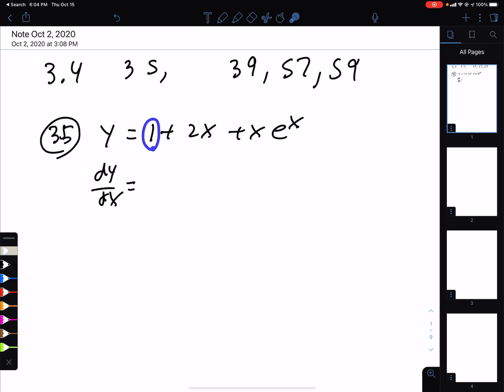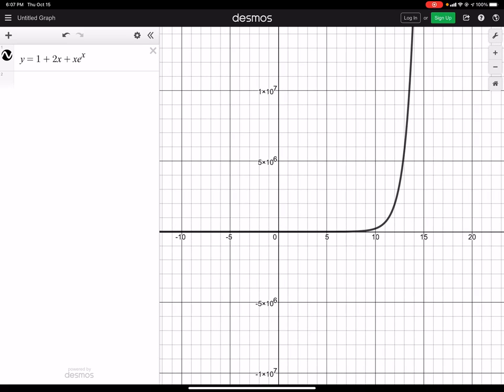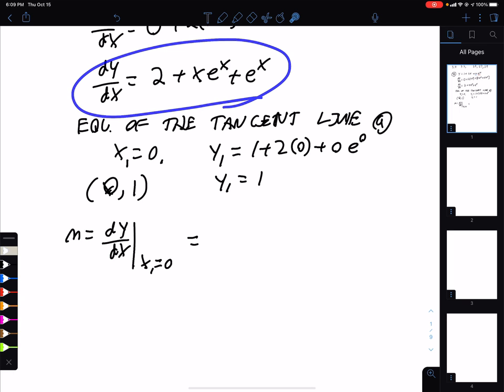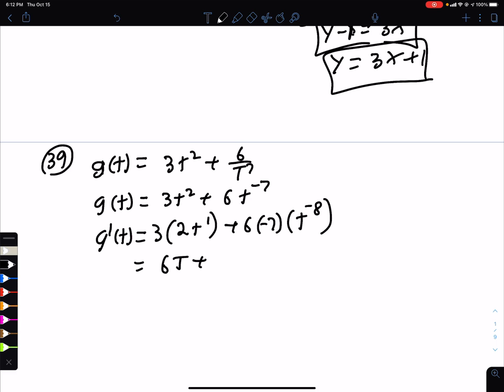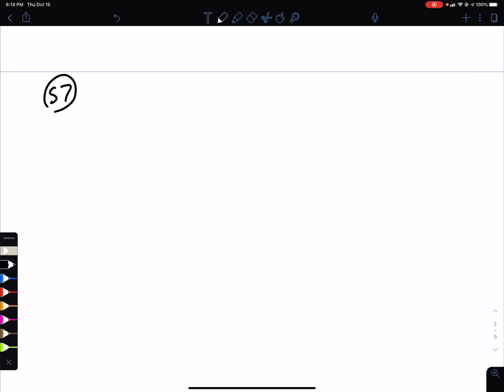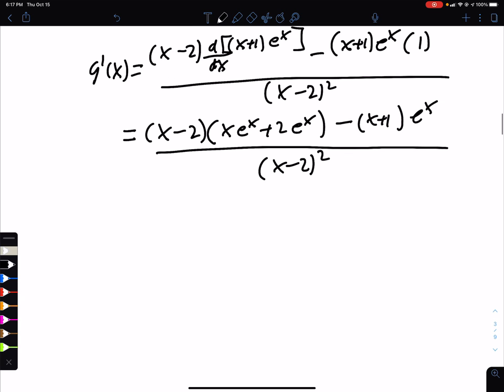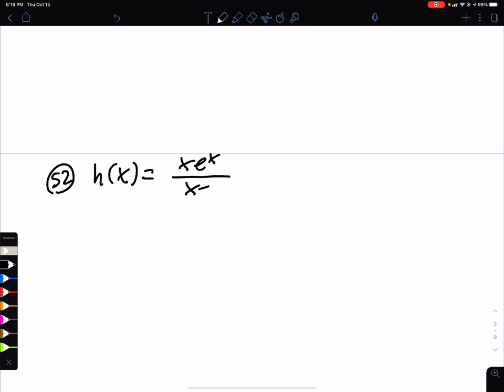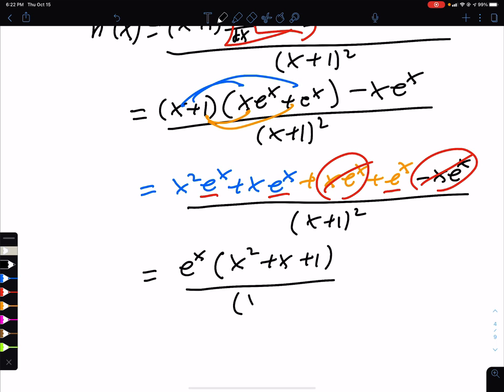3.4 homework s 35, 39,57,59